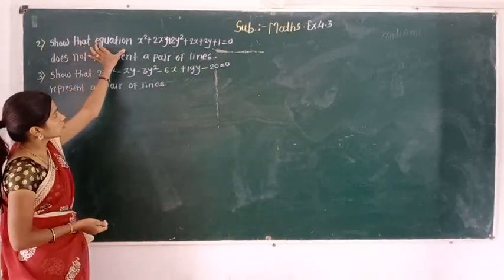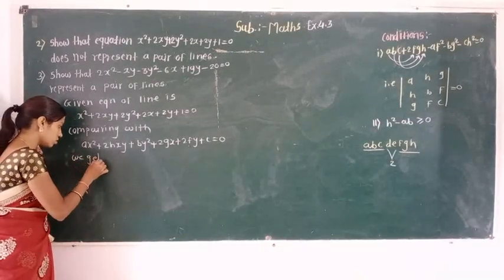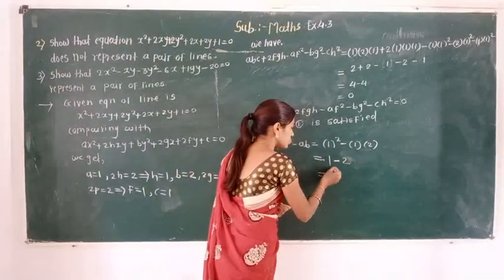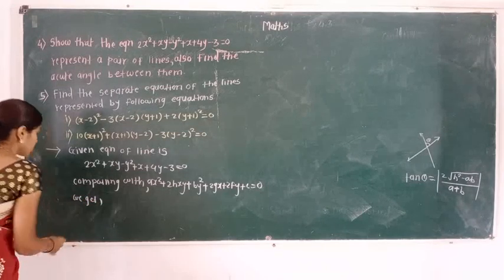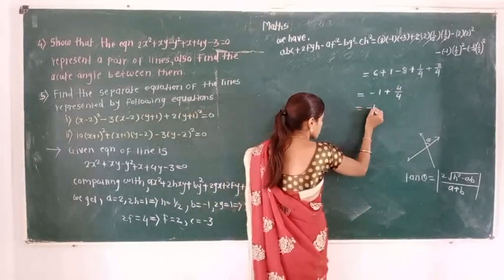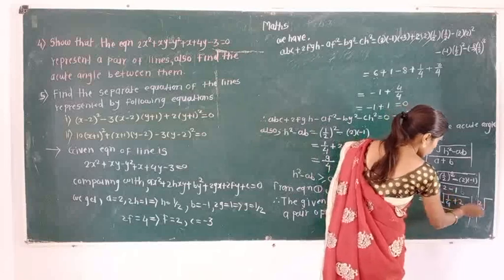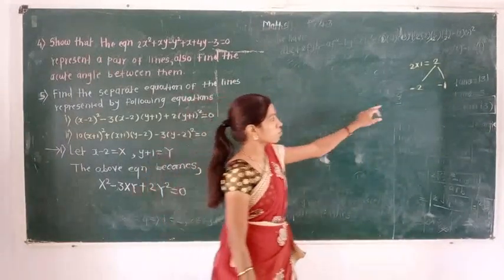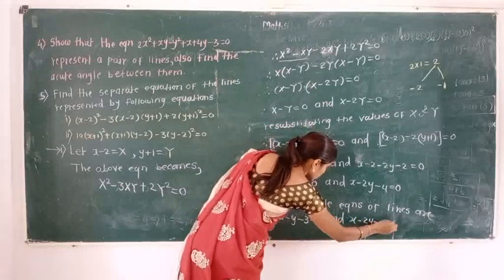Pair of straight lines Lect no 4 JBS